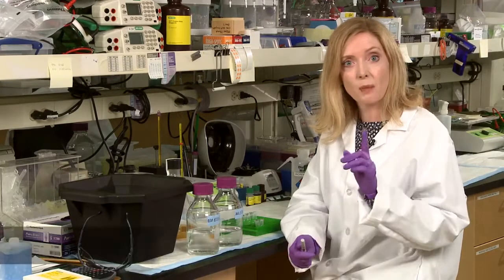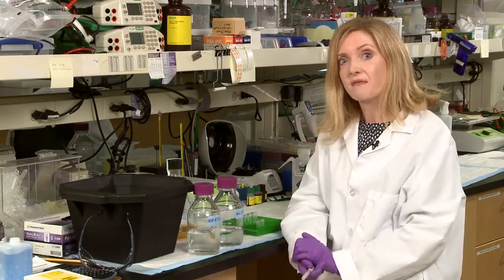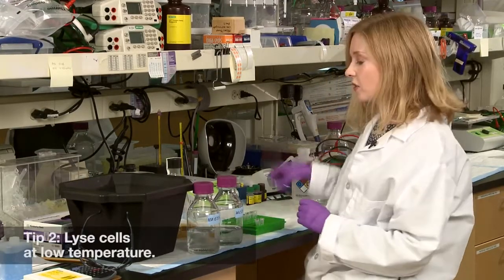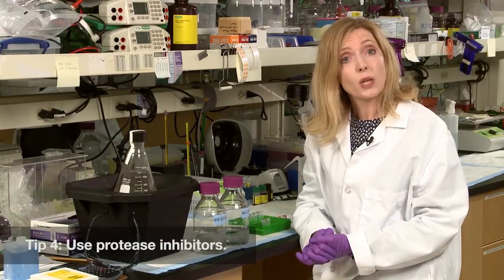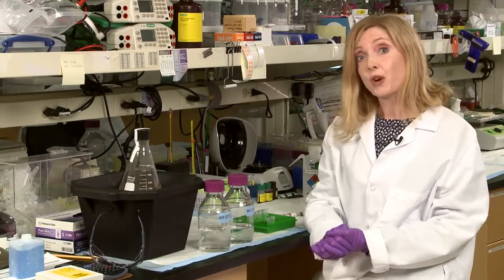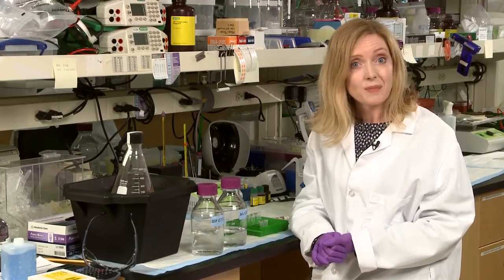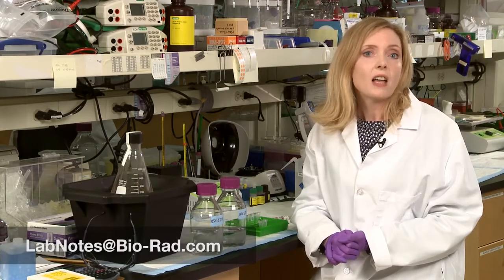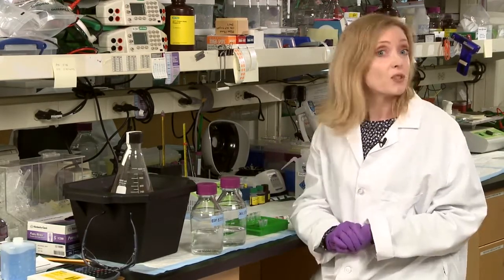Four Tips for Minimizing Protein Degradation During Sample Preparation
In this episode, we share tips and tricks for minimizing protein degradation during cell lysis and sample preparation.

For more tips and tricks on protein electrophoresis and protein sample preparation, and more, download our Guide to Polyacrylamide Gel Electrophoresis and Detection:

*** Know of a YouTube video or channel helpful to life science students and teachers we could add to our Explorer Video Community? ***

Bio-Rad Explorer's YouTube channel is a hub of educational and instructional videos from Bio-Rad and the life science education community.

Bio-Rad Explorer synergistically brings about change in hands-on science learning and provides educators with easy-to-use and reliable research-quality kits, equipment, reagents, and curricula, helping educators to stay on the cutting edge. ALL Bio-Rad products used for K-12 and undergraduate classes are eligible for the EDU discount.